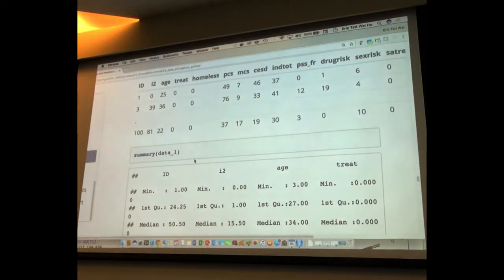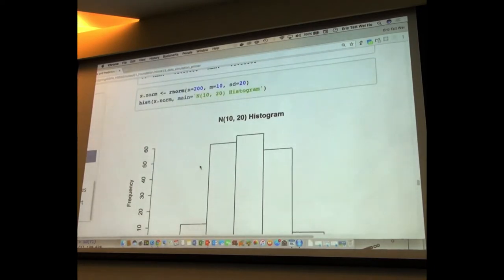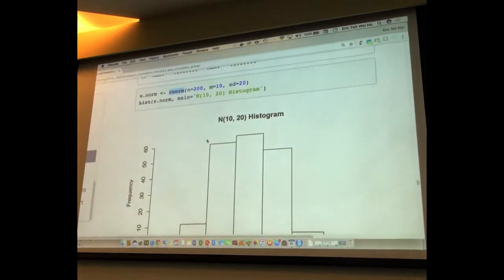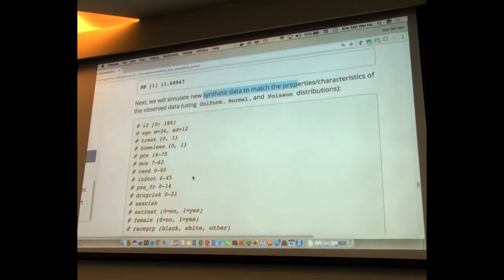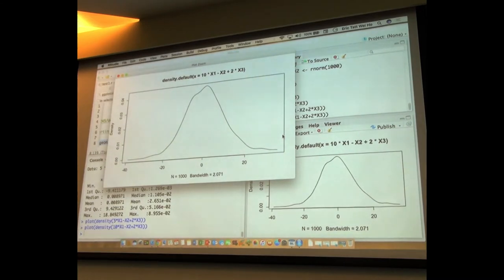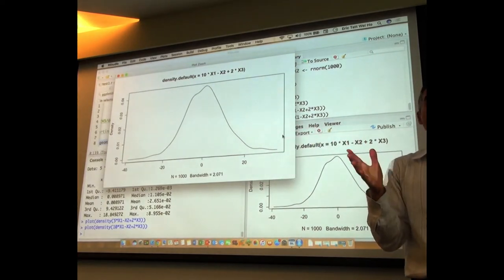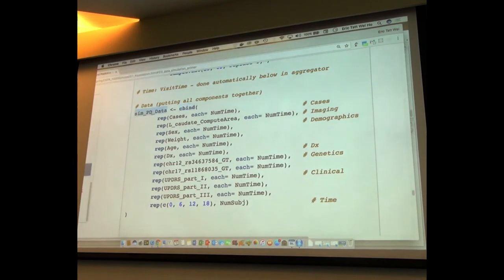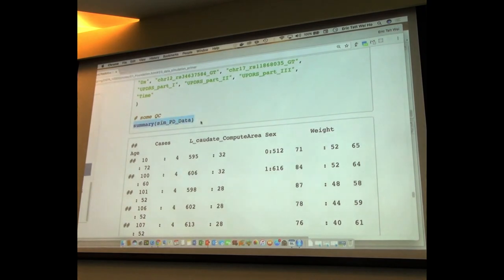3 Data exploration & management with R : Data Distribution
Title: Data exploration & management with R

Subjects: R, data exploration, data management
Difficulty level: beginner
Type: Video / weblink

Description:
This tutorial lecture is a practical introduction to R as a tool for managing and exploratory analysis of brain data.

Data Distribution
0:00 - 10:02 Data Simulation Primer
10:03 - 12:19 Distributome
12:20 - 15:50 Data simulation primer
15:54 - end Data simulation in R

Speaker: Ivo Dinov

Recorded at: IBRO/INCF School on Neuroinformatics and Brain Network Analysis 7-19 August 2017, Kuala Lumpur, Malaysia